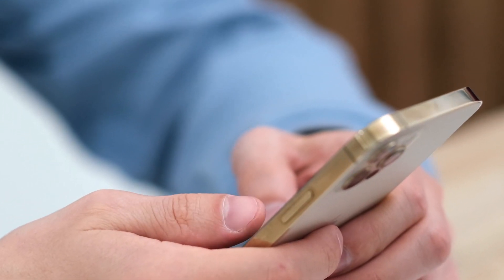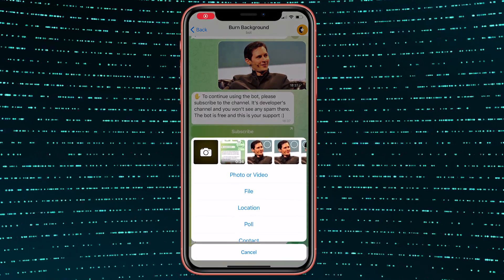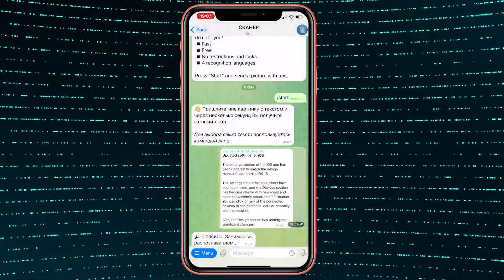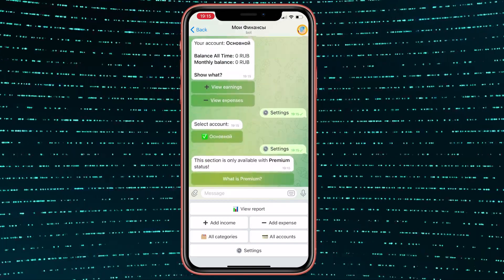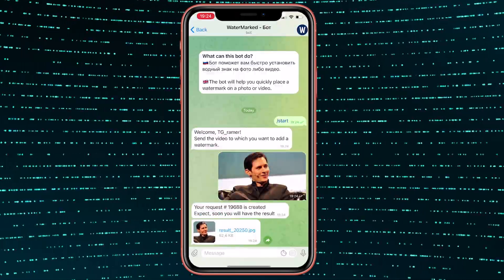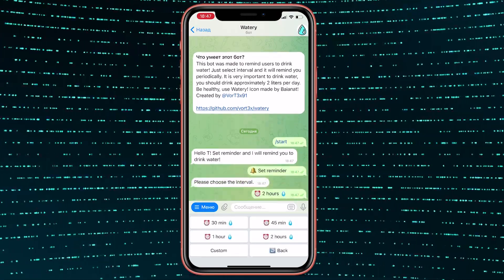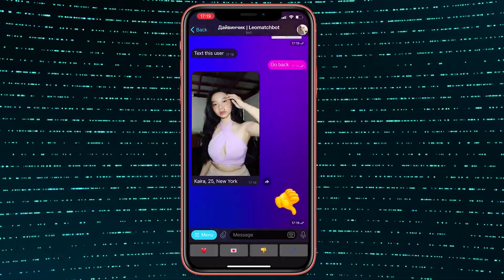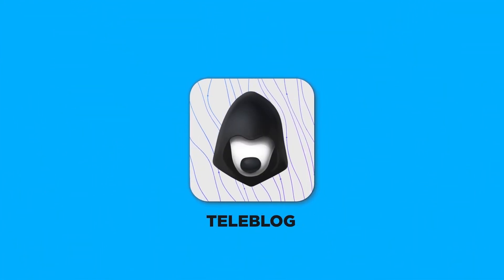TOP HELPHUL TELEGRAM BOTS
I have been digging into the world of Telegram to find the most fascinating, cool and useful Bots for you! I know you've been waiting for a new selection, and I'm finally ready to present it to you.